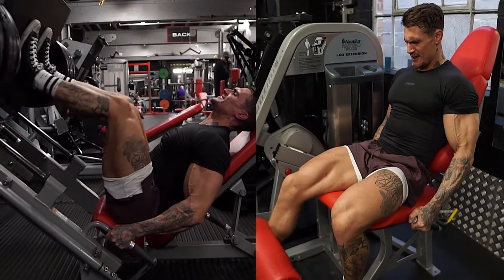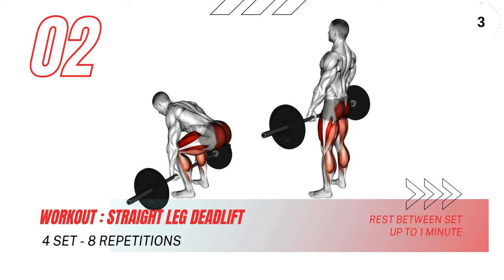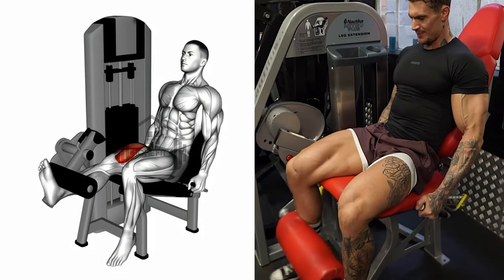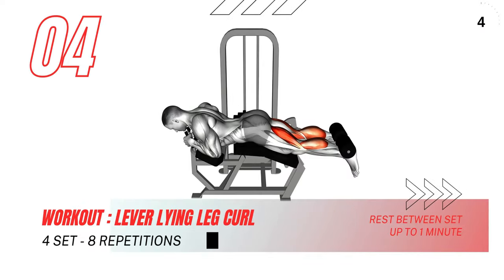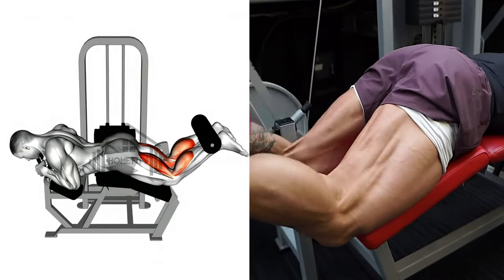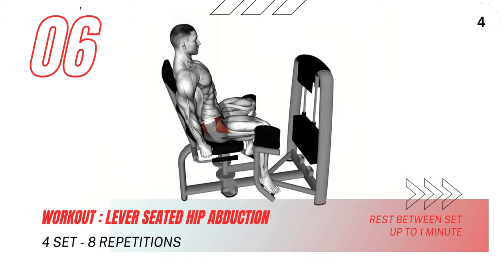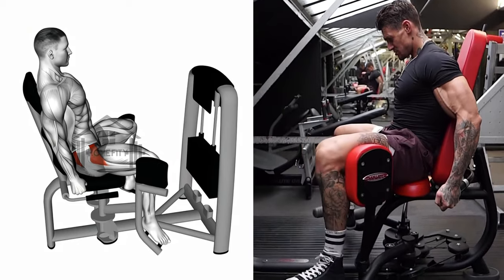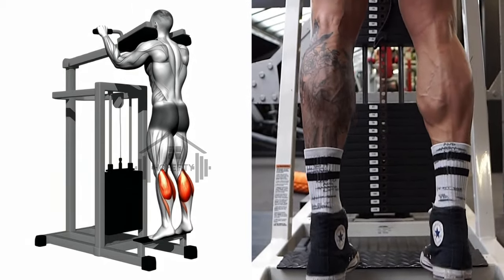💪🔥 Sculpt Your Legs: 7 Insane Exercises for Killer Leg Workouts!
Looking to sculpt strong, toned legs and improve your overall fitness? Look no further than this ultimate guide to 7 incredible leg exercises you can do at the gym! This video targets all major muscle groups in your legs, including quads, hamstrings, calves, and glutes, helping you build strength, power, and definition. We'll break down each exercise step-by-step, ensuring proper form and maximizing results.

Whether you're a beginner or a seasoned gym-goer, this workout is adaptable to your fitness level. We'll provide modifications and progressions to cater to your individual needs. Get ready to feel the burn and witness incredible results with this comprehensive leg workout routine!

💪🔥 Sculpt Your Legs: 5 Insane Exercises for Killer Leg Workouts!
🏋️‍♂️ Strengthen Your Leg Day: 5 Epic Exercises for Explosive Leg Growth!
🚀 Achieve Leg Goals: 5 Must-Try Exercises for Ultimate Strength!
🦵 Shape Your Leg Muscles: 5 Essential Exercises for Maximum Muscle Gain!
💥 Conquer Leg Workouts: 5 Killer Exercises for Unbeatable Strength!
💪 Transform Your Legs: 5 Insane Exercises for Killer Leg Workouts!
🏋️‍♂️ Elevate Your Leg Day: 5 Epic Exercises for Explosive Leg Growth!
🚀 Power Up Your Legs: 5 Must-Try Exercises for Ultimate Strength!
🦵 Unlock Leg Potential: 5 Essential Exercises for Maximum Muscle Gain!
💥 Master Leg Workouts: 5 Killer Exercises for Unbeatable Strength!
💪🔥 Crush Your Leg Day: 5 Insane Exercises for Killer Leg Workouts!
🏋️‍♂️ Build Massive Legs: 5 Epic Exercises for Explosive Leg Growth!
🚀 Supercharge Your Leg Day: 5 Must-Try Exercises for Ultimate Strength!
🦵 Unleash Leg Power: 5 Essential Exercises for Maximum Muscle Gain!
💥 Dominate Leg Workouts: 5 Killer Exercises for Unbeatable Strength!

Leg Exercises
Leg Workouts
Leg Day
Leg Training
Leg Muscle Building
Leg Strength
Leg Routine
Leg Day Workout
Leg Workout Routine
Leg Workout Plan
Leg Training Exercises
Leg Muscle Exercises
Leg Workout Ideas
Leg Day Routine
Leg Workout Challenge
Leg Building Exercises
Leg Day Motivation
Leg Workout Tips
Leg Workout at Home
Leg Workout for Mass
Leg Workout for Women
Leg Workout for Men

leg day workout, leg exercises, quads workout,

hamstring workout

OUTLINE:

00:00:00 Smith Low Bar Squat
00:00:29 Straight Leg Deadlift
00:00:57 Lever One Leg Extension
00:01:32 Lever Lying Leg Curl
00:02:04 Sled 45° Leg Press
00:02:35 Lever Seated Hip Abduction
00:03:09 Lever Standing Calf Raise